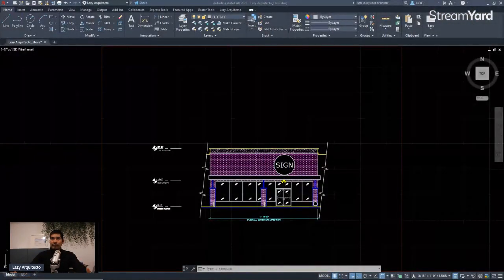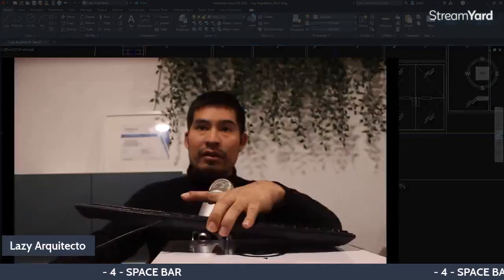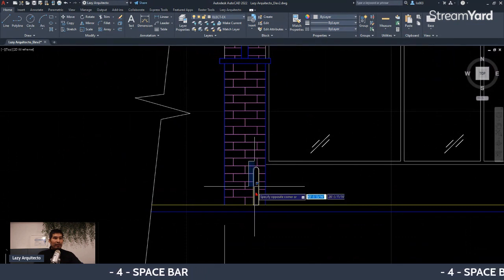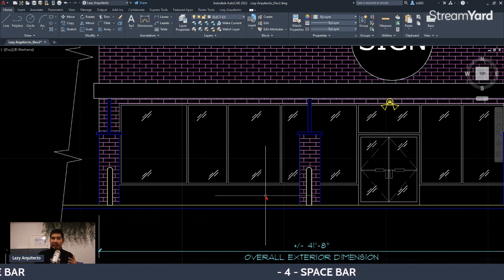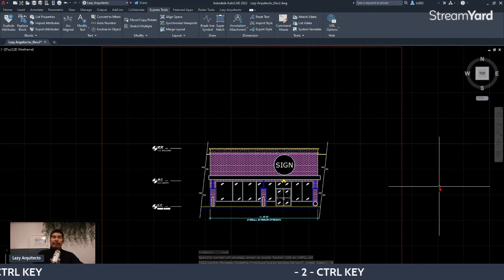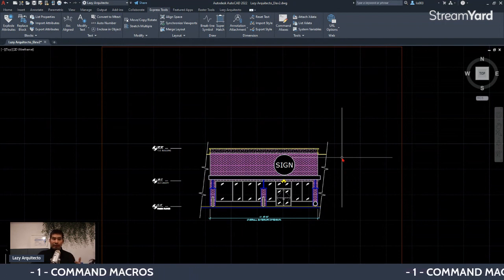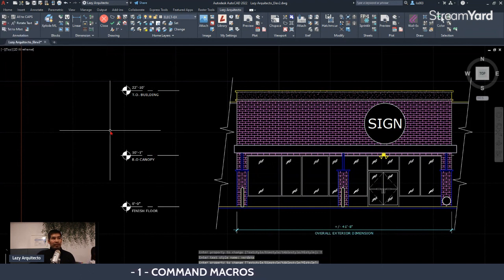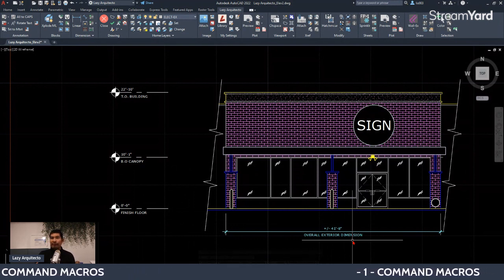My AutoCAD Tips to Work FASTER